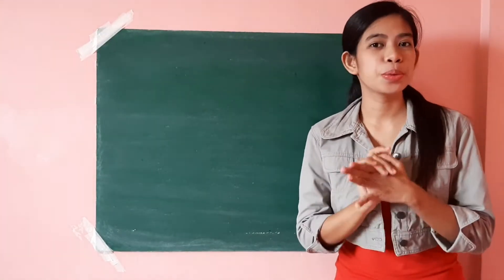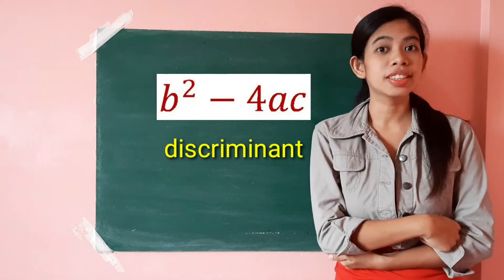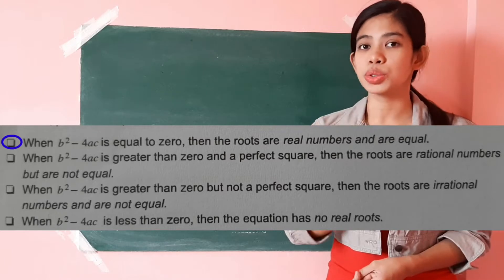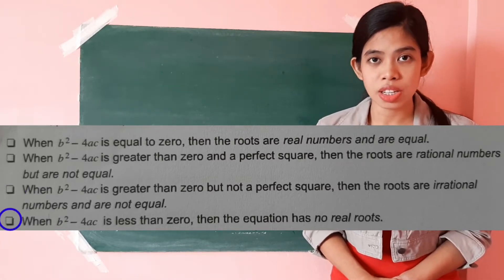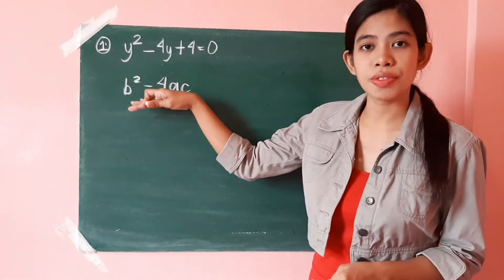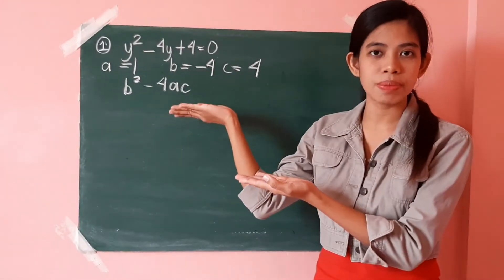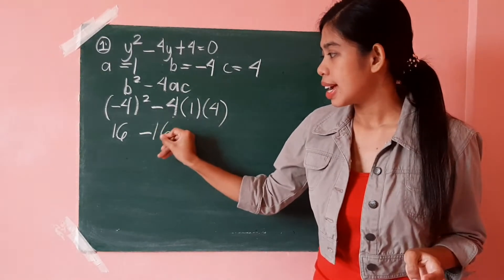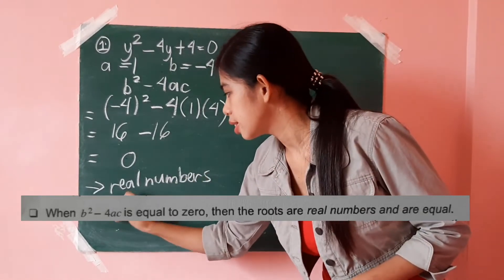Nature of the Roots of Quadratic Equations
Keep safe, our dear learners! God bless us all! ❤